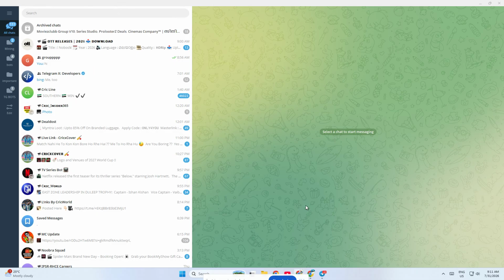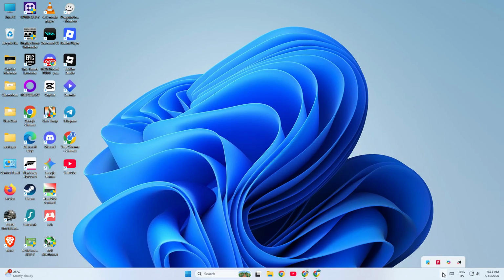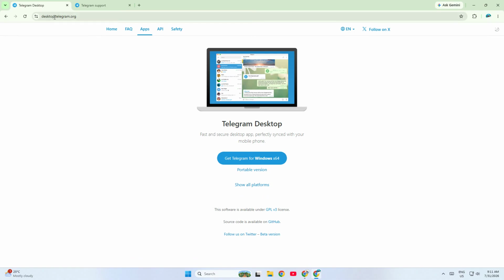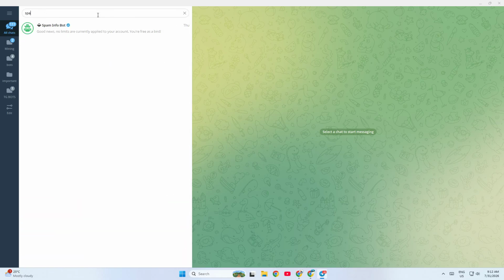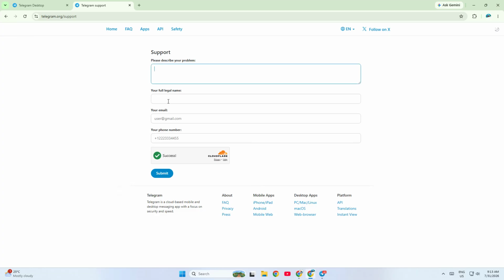Fix Telegram Error 406 Frozen Method Invalid (Easy Guide)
Learn how to fix Telegram Error 406 Frozen Method Invalid with a simple step-by-step guide. Update Telegram, check your account status, and submit an appeal to unfreeze your account.

🕚Timestamps:
0:00 Intro
0:24 Update Telegram App
1:34 Appeal The Account Freeze
2:35 Final Recap

✍️What You'll Learn In This Video:
• How To Update Telegram To Fix Error 406
• How To Use @SpamBot To Check Account Status
• How To Submit A Telegram Unfreeze Appeal
• How To Use The Telegram Support Form
• How To Resolve Frozen Method Invalid Issues

💡Pro Tips:
• Always use the official Telegram app or website for downloads.
• Fully close Telegram before installing the latest version.
• Use a mobile device to check freeze status faster.
• Keep your support request short, polite, and clear.
• Avoid unofficial clients if you want to prevent repeat errors.